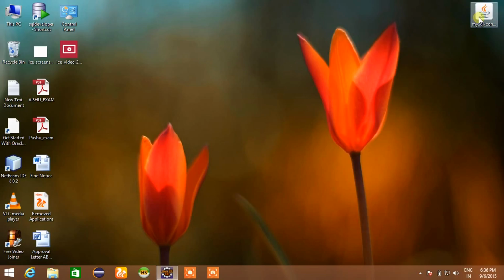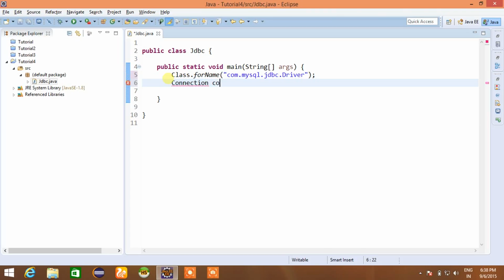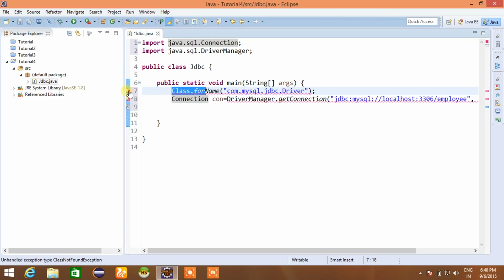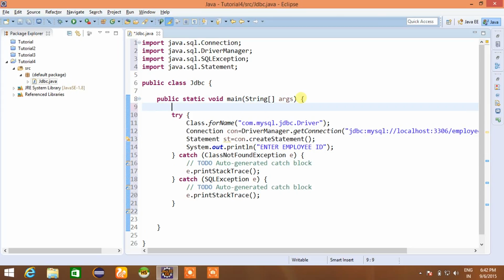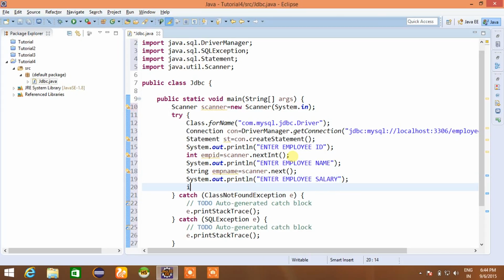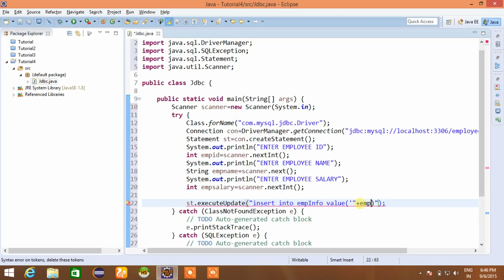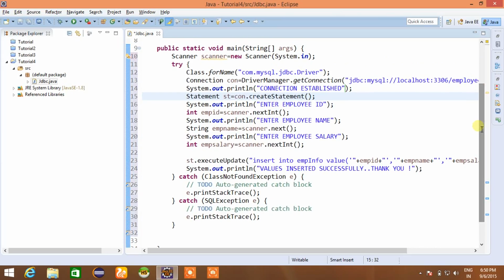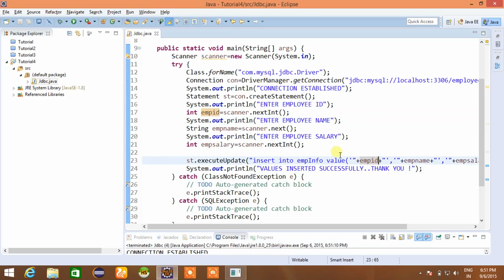JDBC USING MYSQL TUTORIAL 4 USER INPUT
JDBC PROGRAM TO TAKE INPUT FROM USER AND STORE IT IN DATABASE